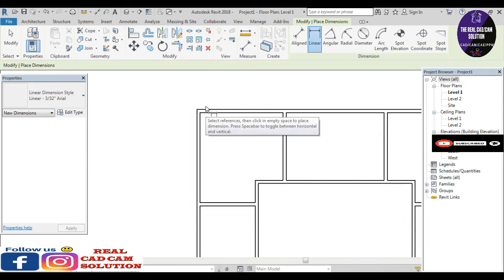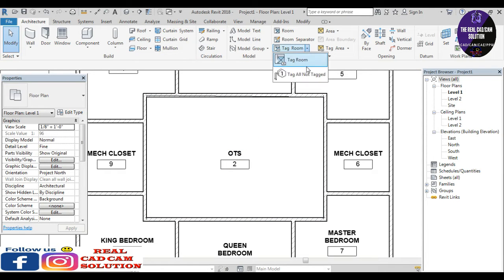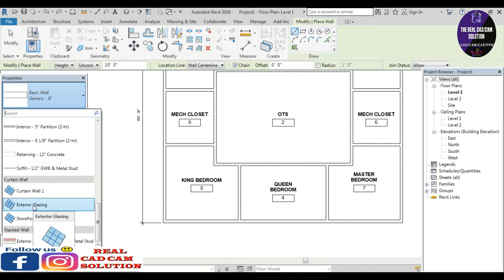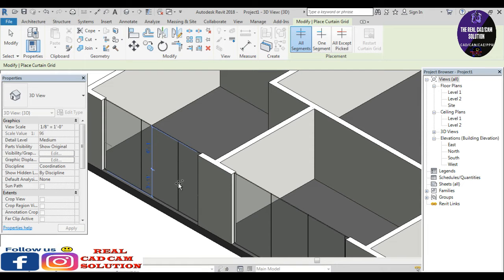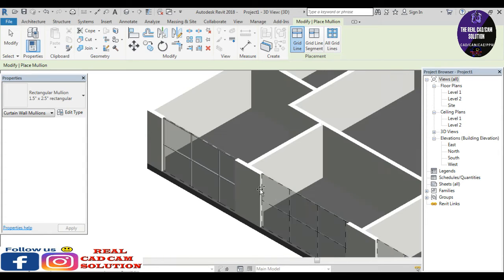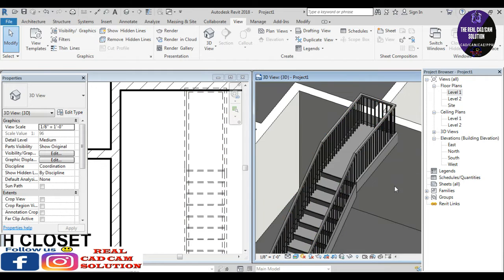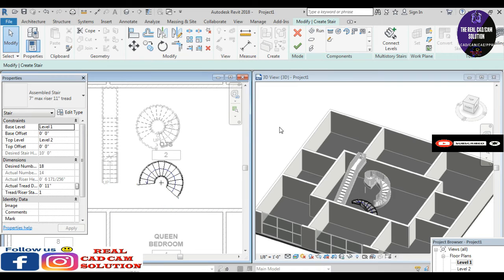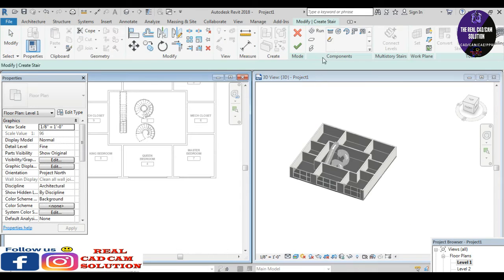Revit Architecture |Room, Curtain System, Mullion & Stairs| in Easy & Good Explanation tutorials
HEY THIS IS REAL CAD/CAM SOLUTION. WE UPLOAD MANY MORE SOFTWARE TUTORIALS ONLY FOR

LEARNING PURPOSE GUYS. THIS CHANNEL IS ONLY FOR EASY TO QUICK UNDERSTAND THE SOFT
WARES WITHOUT ANY PAY. WE ARE ALWAYS WELCOME TO ASKING QUESTIONS & DOUBTS. SO
PLEASE ASKING US ON 24/7.

THIS VIDEO IS REVIT ARCHITECTURE SOFTWARE TUTORIAL. TYPES OF OPTIONS IN REVIT ARCHITECTURE SOFTWARE |ROOM| CURTAIN SYSTEM| MULLION | STAIRCASES OR TYPES OF STAIRS|

 IF YOU CAN EASY TO UNDERSTAND